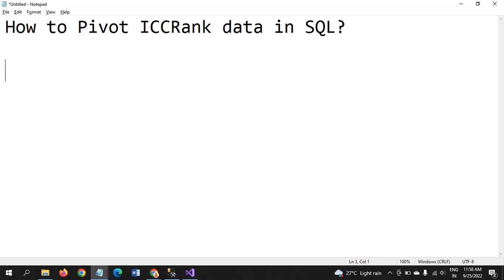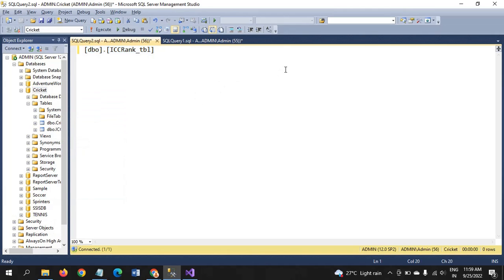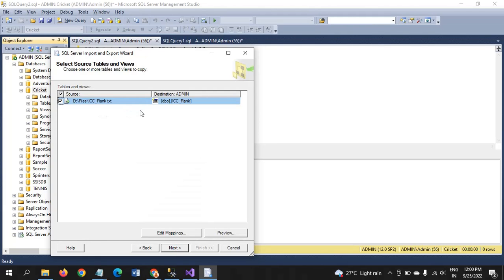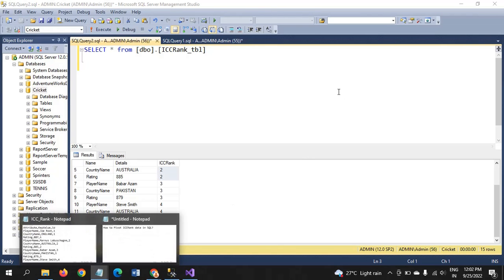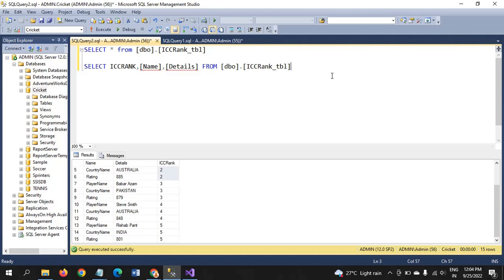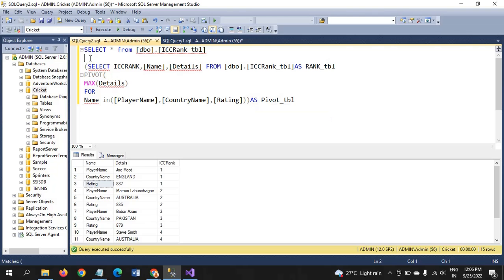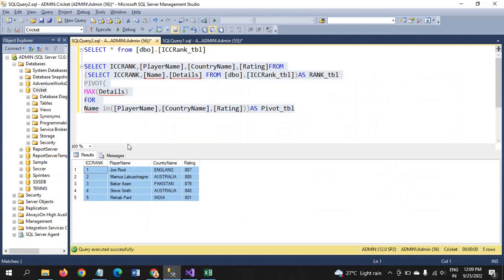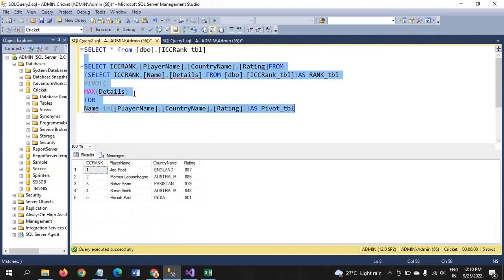SQL SERVER||How to Pivot ICCRank data in SQL?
Loading Text source data (ICC Rank) into SQL tables using IMPORT WIZARD
Implementing Pivot Operation to convert rows into columns.